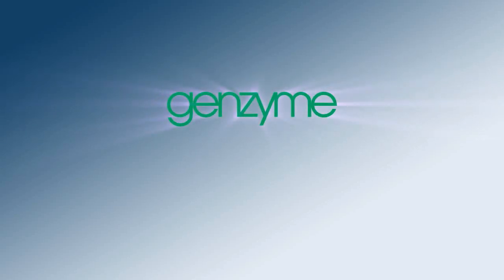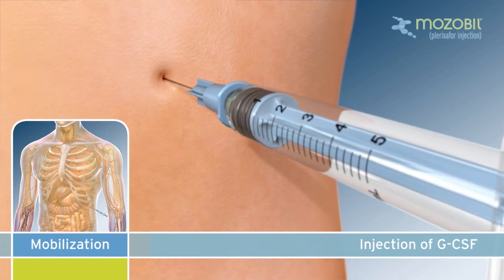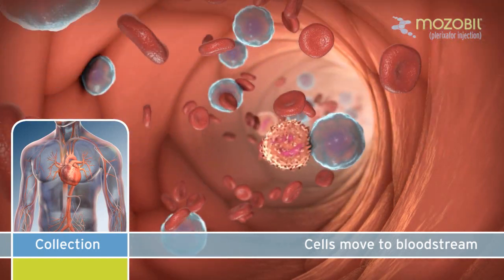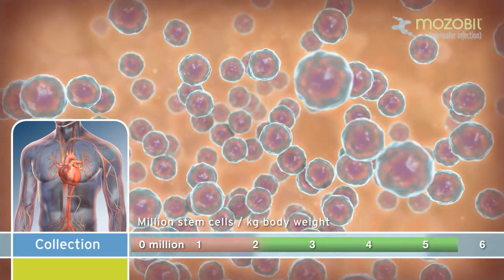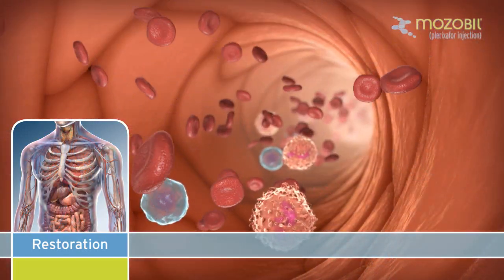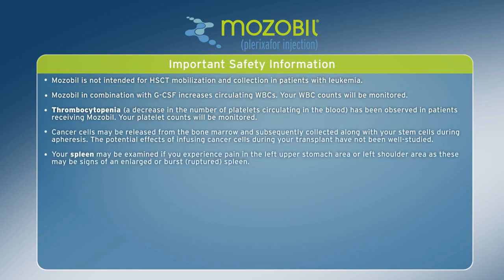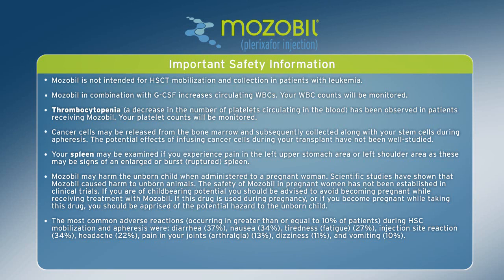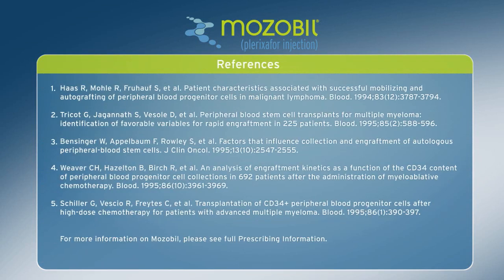PBSC Transplant Procedure